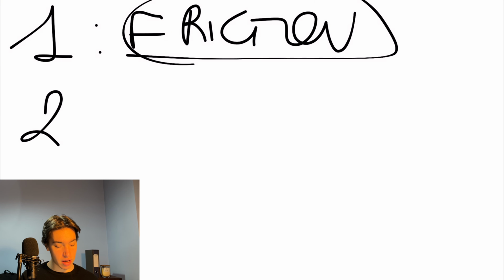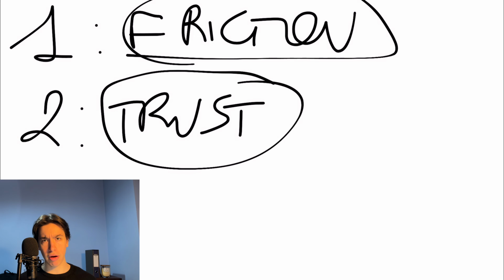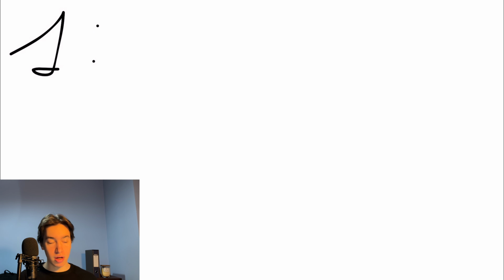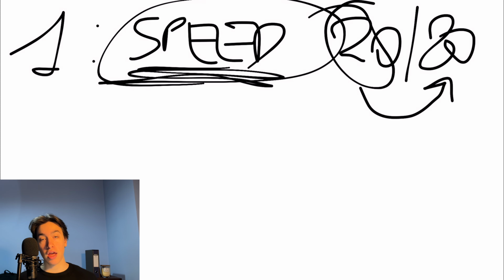COMPLETE 2025 Marketing Plan for Real Estate Agents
If you’re a real estate agent and you want to actually grow your business this year...In this video I'm going to give you the blueprint so you can get started